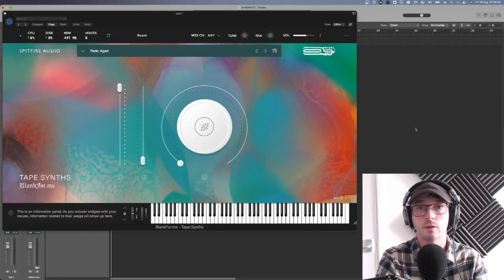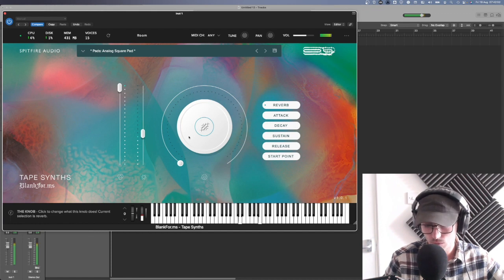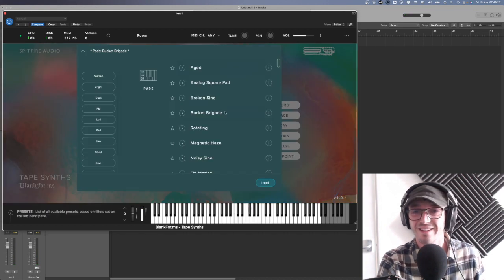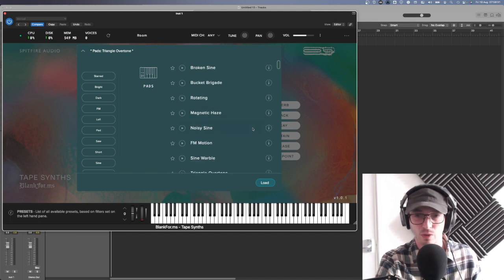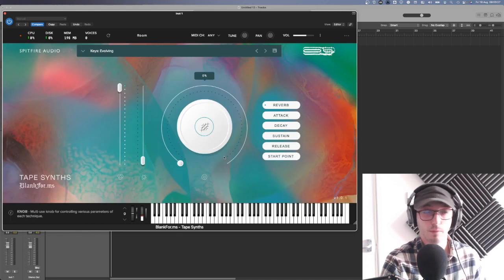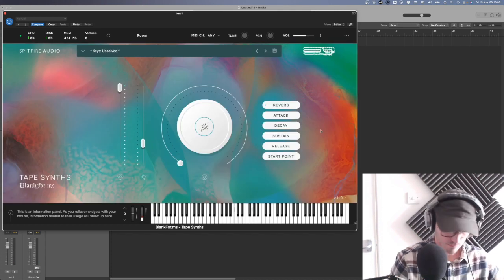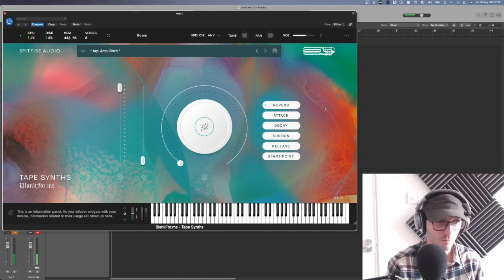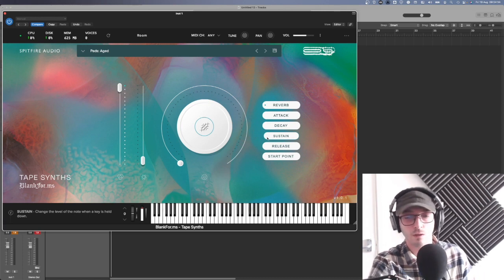Review & Walkthrough: BlackForm.ms - Tape Synths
An out-of-the-box and honest review of Spitfire Audios' new product BLANKFOR.MS - TAPE SYNTHS.